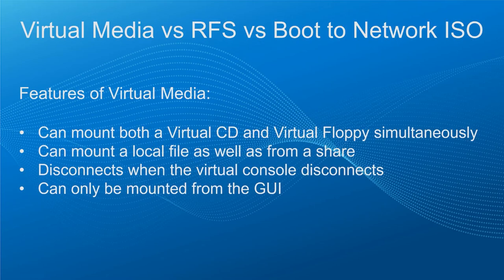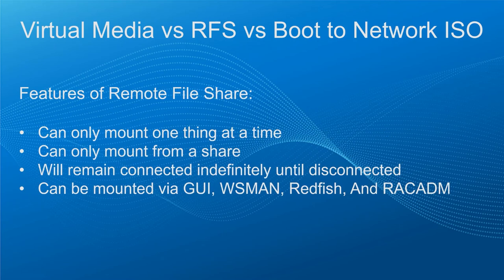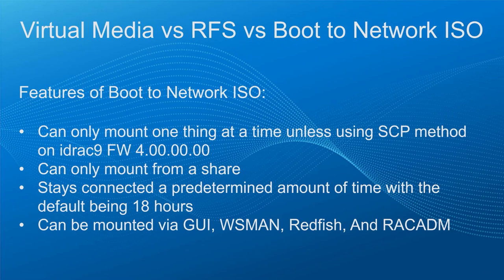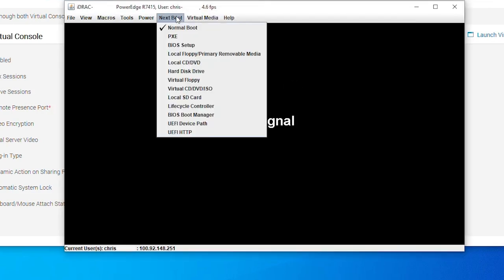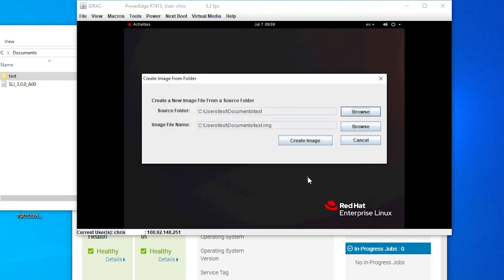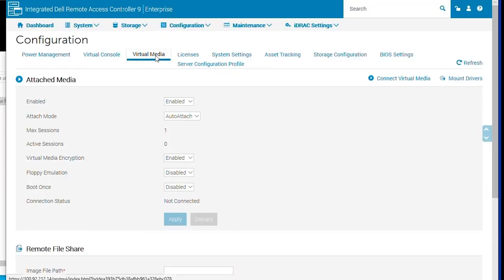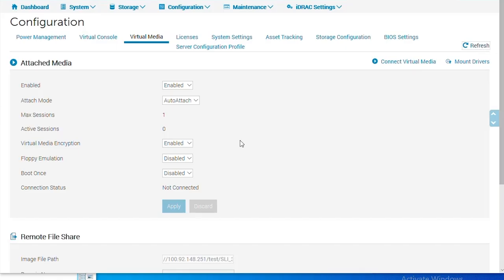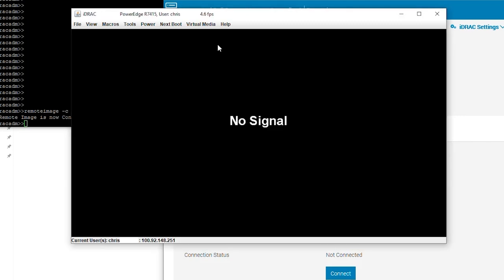How to create mount and troubleshoot Virtual Media in iDRAC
iDRAC Virtual Media

Here's how to create, mount and troubleshoot Virtual Media in iDRAC. Virtual media lets you emulate optical media or floppy disks.